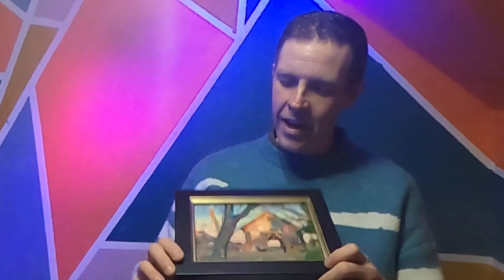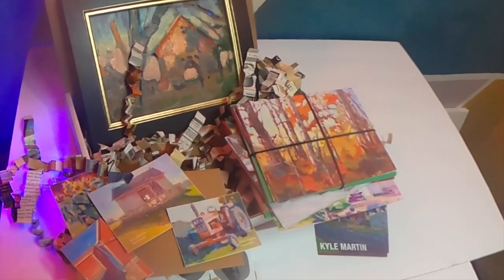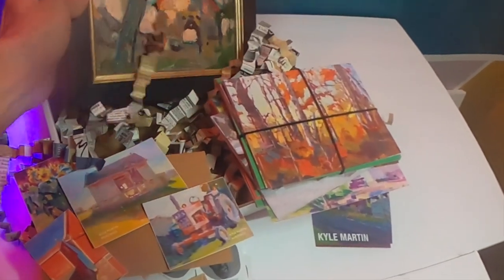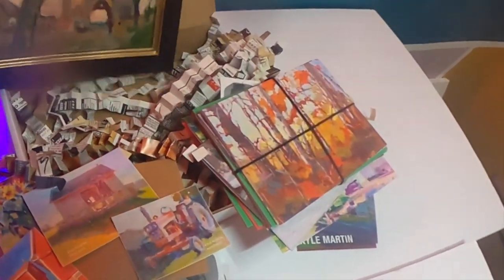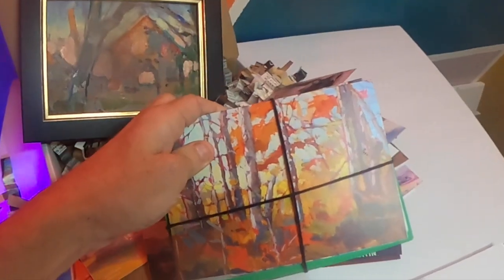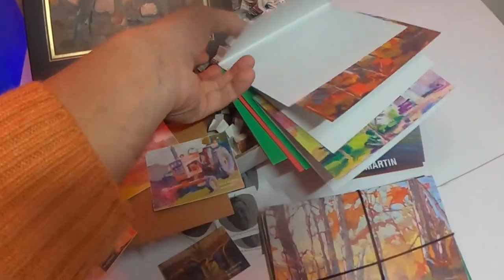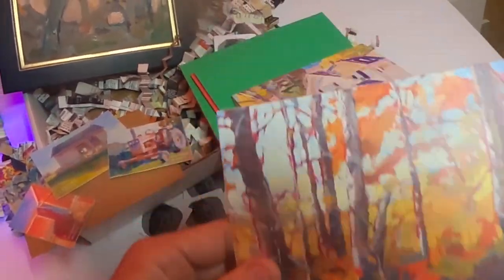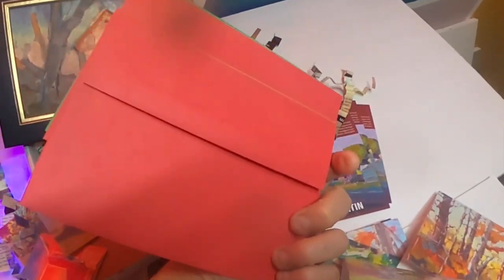Happy Holidays! My 2021 Holiday Boxes are LIVE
Thank you for the interest in my paintings, and for being here for my videos. My holiday boxes are live, if you are interested you can view them here:

Happy Holidays!
Kyle